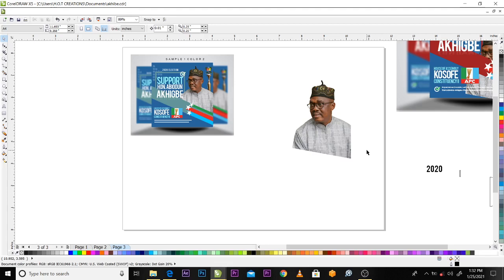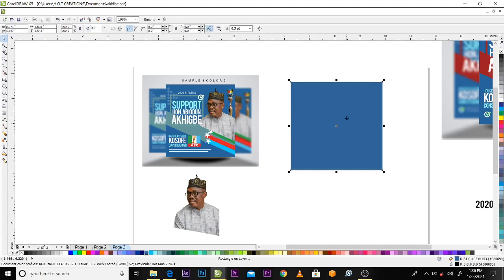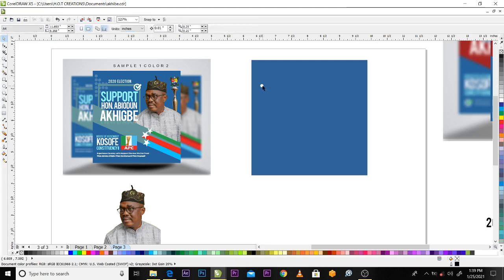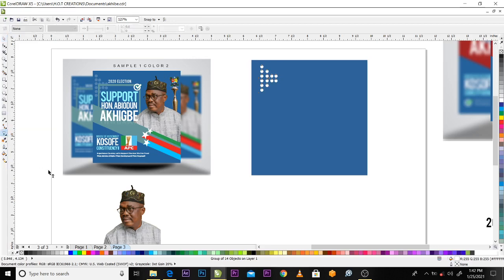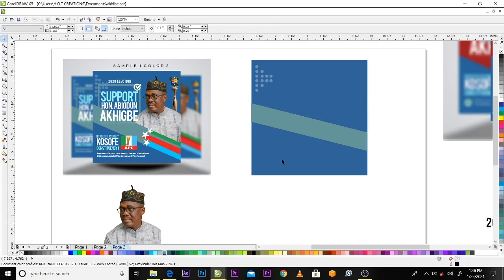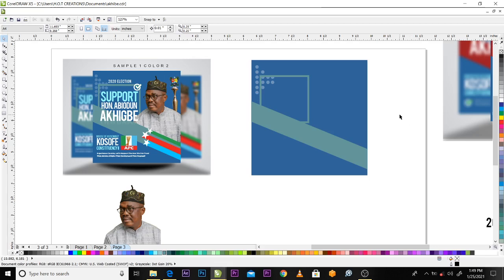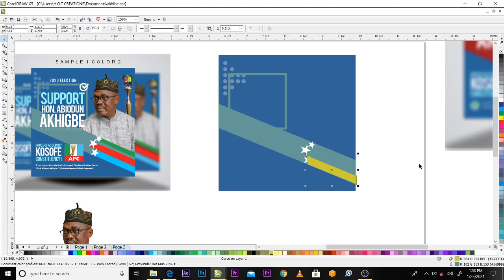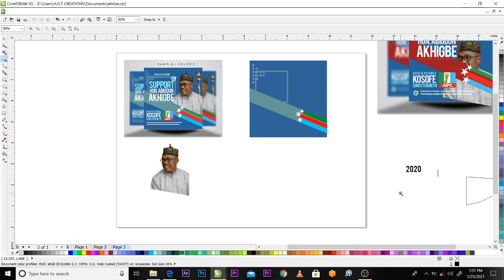How to design in CorelDraw Made easy.